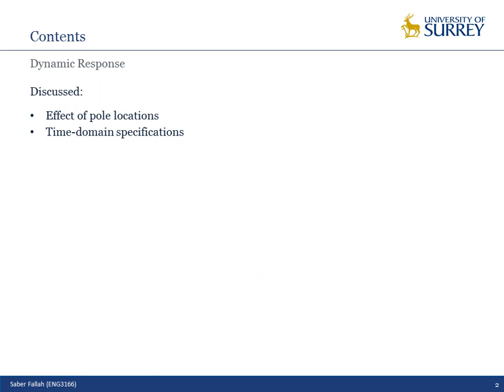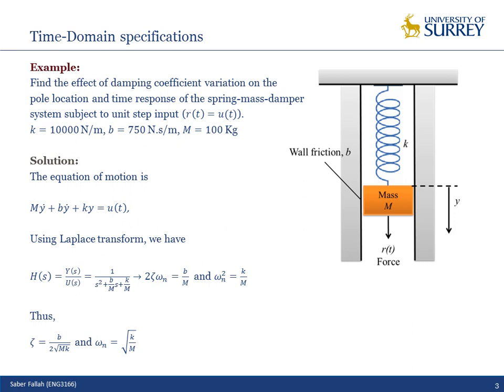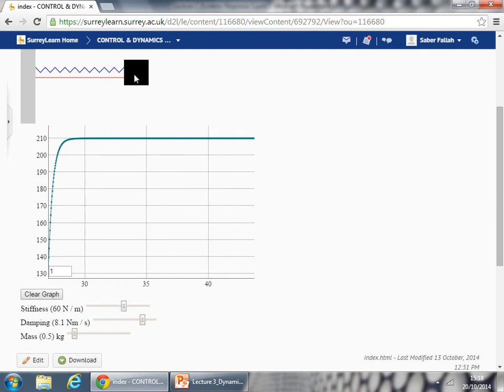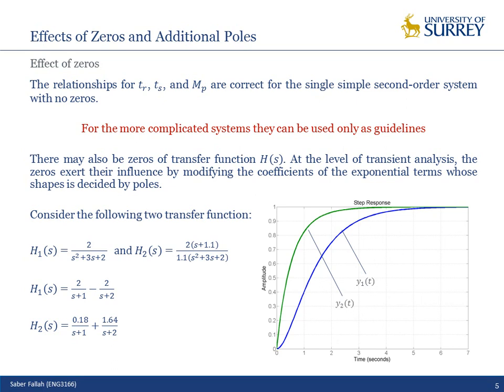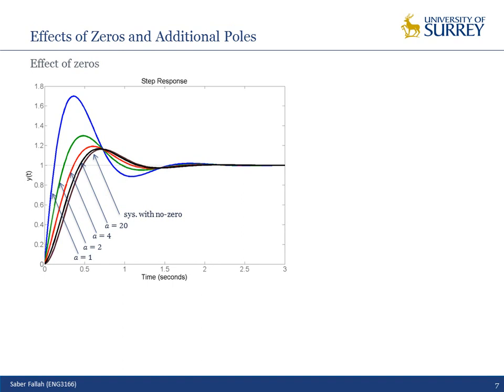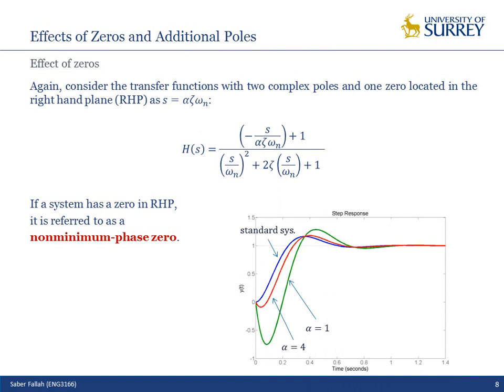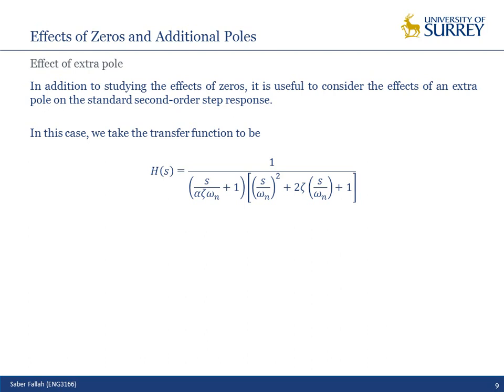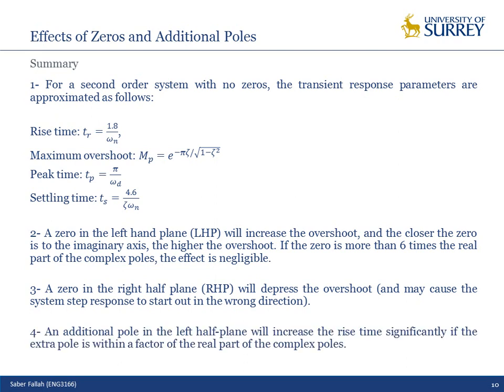Lecture 3 (20/10/2014) - Part 1